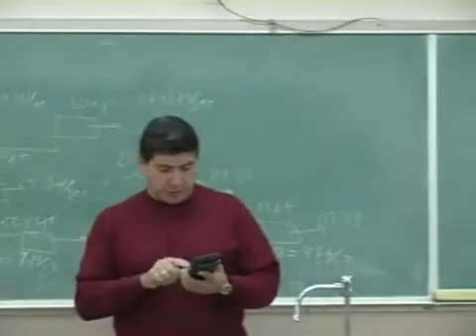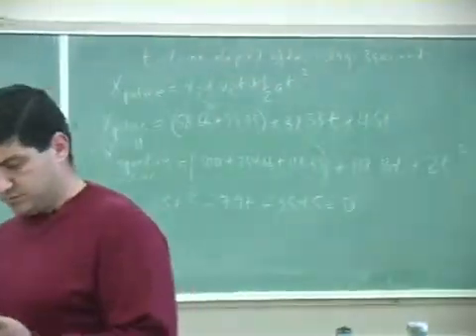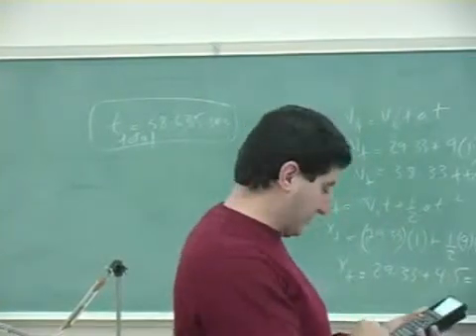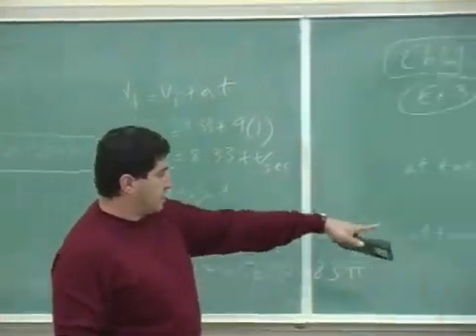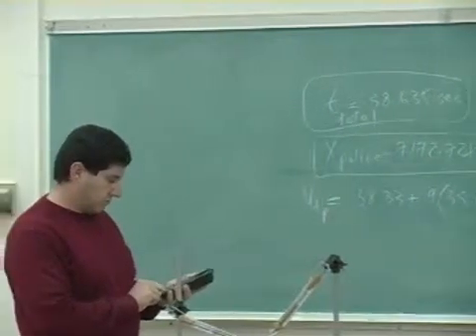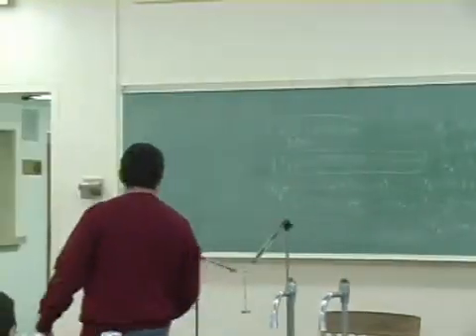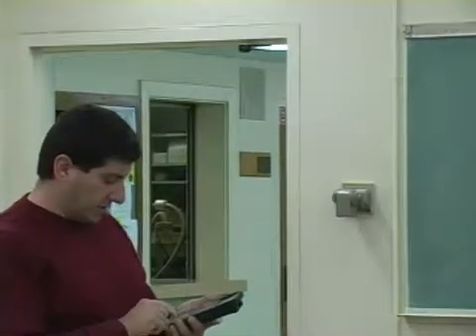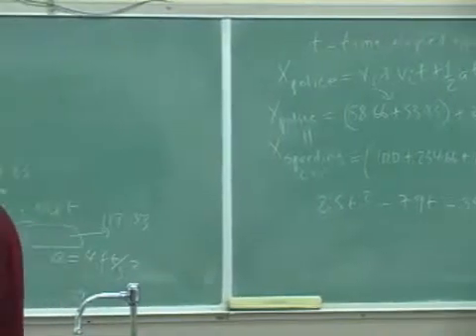Constant Acceleration Example 1 Part 4 (The End)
This clip gives an example of constant acceleration involving a police car chasing a speeding vehicle. (Part 4)